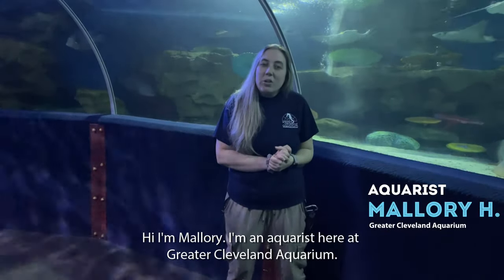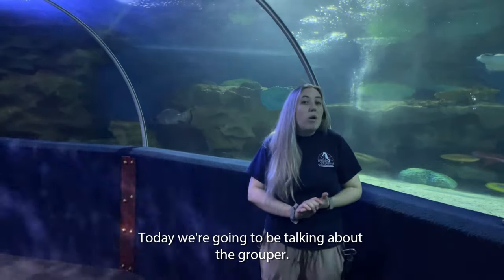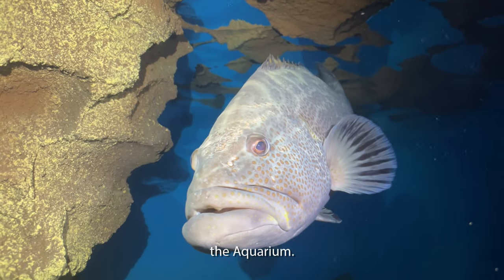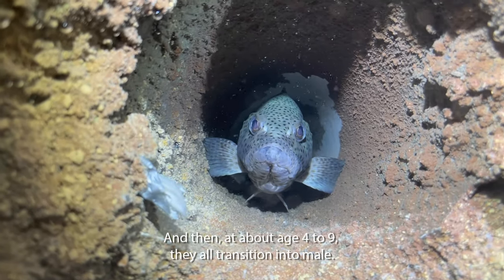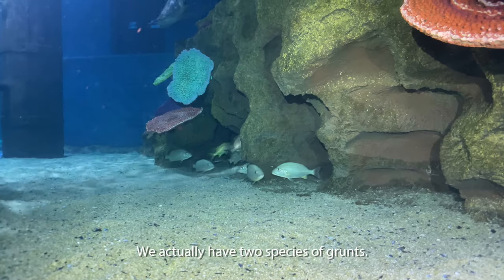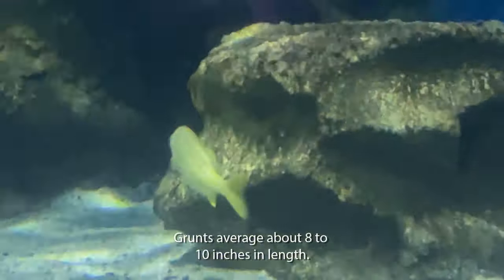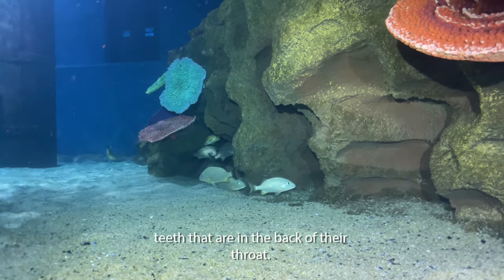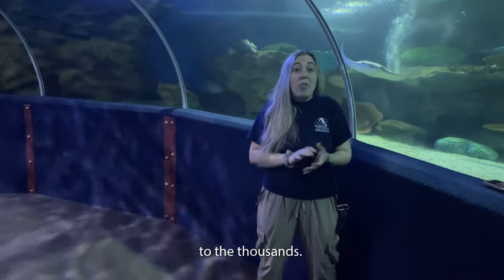Small Fish Living With Big Sharks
For Spring Discovery Days, Greater Cleveland Aquarium highlights smaller species you might overlook as you take in the giant Pacific octopus or cownose stingrays.

While the sandtiger sharks always leave a big impression, Aquarist Mallory teaches us about the small grunts and groupers that call the same habitat home.

Can you guess how many grunts make up one school in nature?